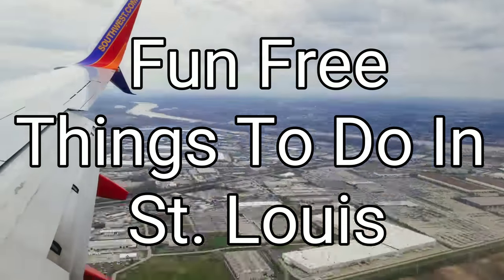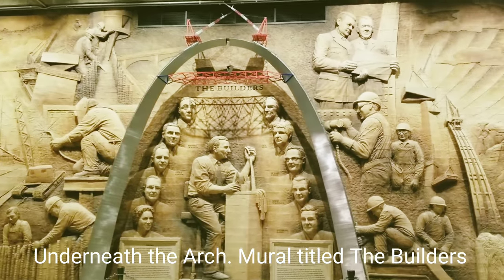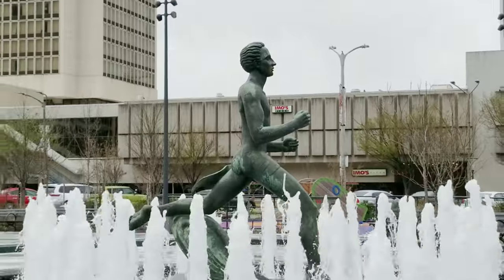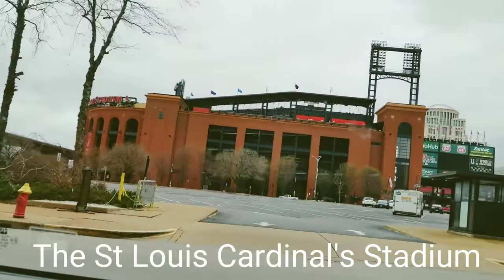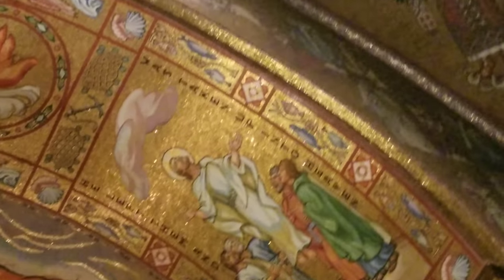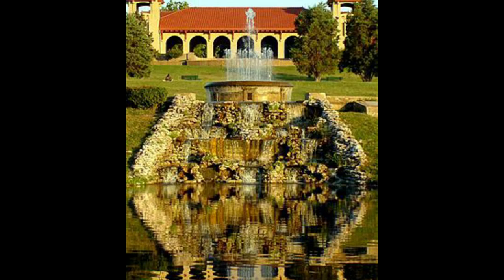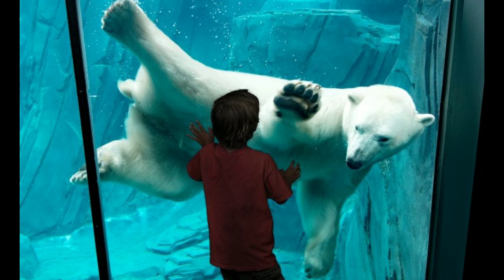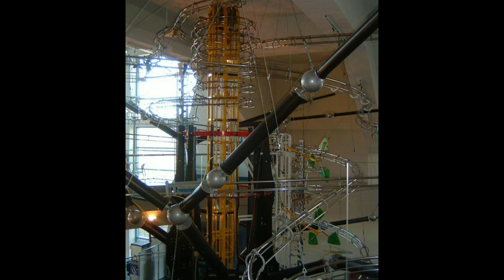Fun Free Things To Do In St. Louis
*I made a mistake in this video. I said the arch was along the Missouri River when in fact it and the River Trail are on the Mississippi River. Sorry for mess up.

The Arch: It cost to go up the Arch but it’s still worth seeing.

The gateway to the west

It is the world's tallest arch and the tallest man-made monument in the Western Hemisphere.

It is also the tallest stainless steel monument in the world.

Museum of Westward Expansion

Part of jefferson natianoal expansion memorial

Free National Park Service museum with exhibits on the history of the West, including Lewis & Clark.

Awesome little park right in front of the the museum. Perfect for kids and kids at heart.

St louis riverfront trail

12.2 miles.

You can catch it near the arch.

Follows the missouri river

Safe and great for families

Cathedral Basilica of St Louis

MOST GRAND THING I HAVE EVER SEEN!

In 1912, installation of mosaics in the interior began. Completed in 1988, the mosaics collectively contain 41.5 million glass tesserae pieces in more than 7,000 colors. Covering 83,000 square feet (7,700 m2), it is the largest mosaic collection in the world outside Russia.

Forest Park

covers 1,371 acres

Includes the St. Louis Zoo

The Zoo is home to more than 16,000* exotic animals, many of them rare and endangered.

Make Sure to check the hours beforehand.

St Louis Art Museum

The collection of the Saint Louis Art Museum contains more than 30,000 art works dating from antiquity to the present.

St. Louis Science Center

is a collection of buildings including a science museum and planetarium

Explore 700-plus exhibits,